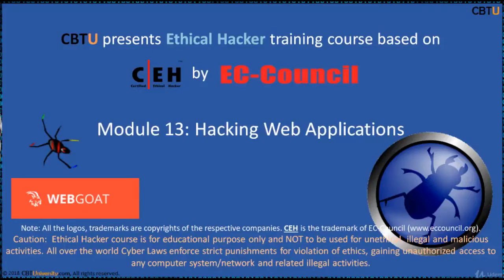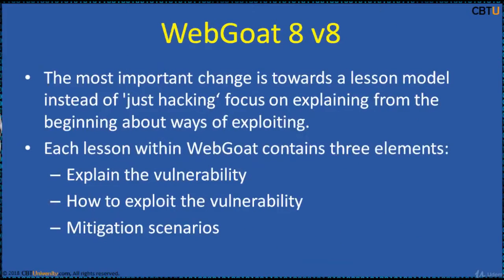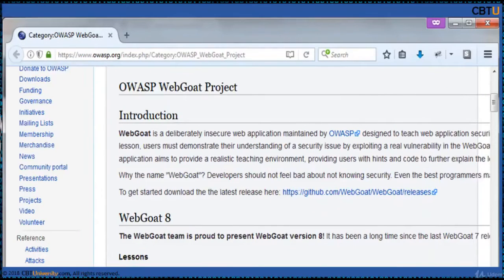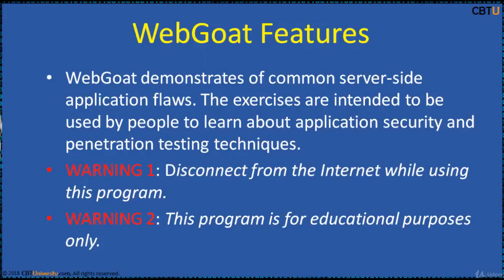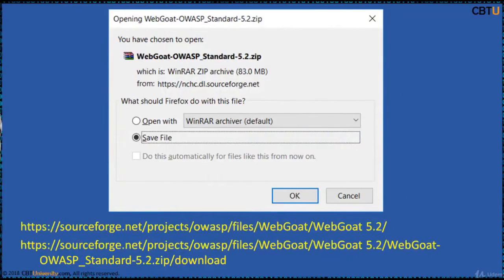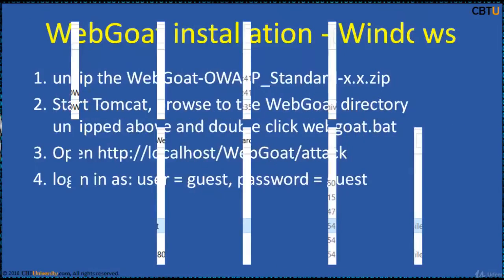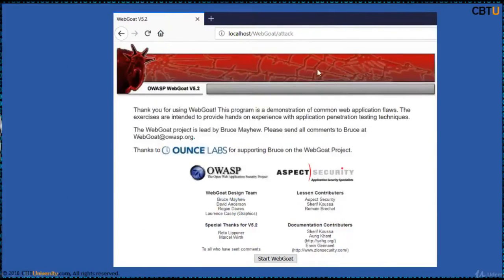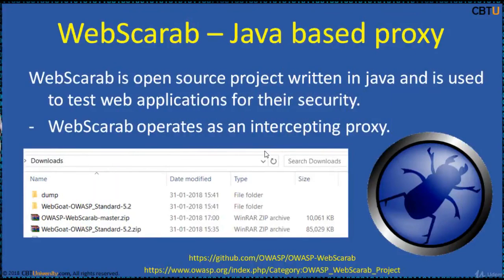CEH13-5 WebGoat and WebScarab